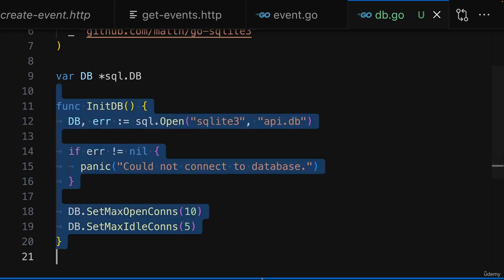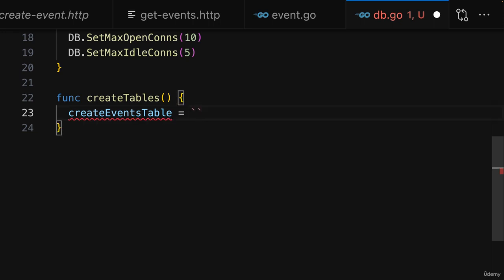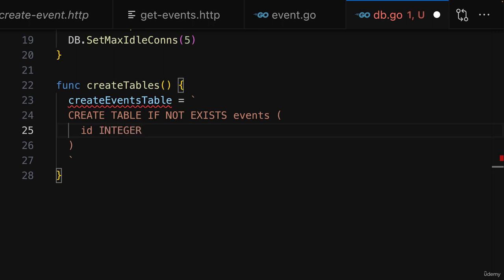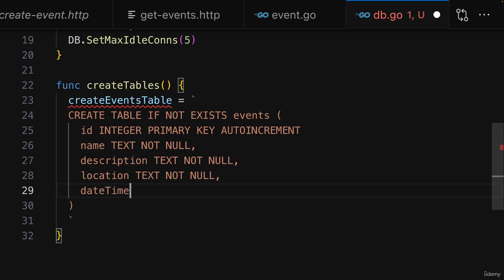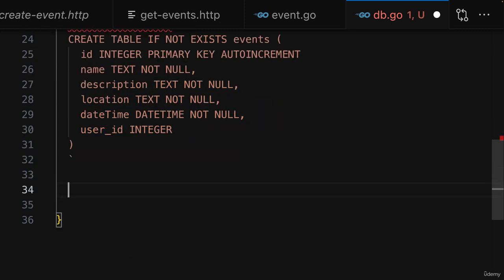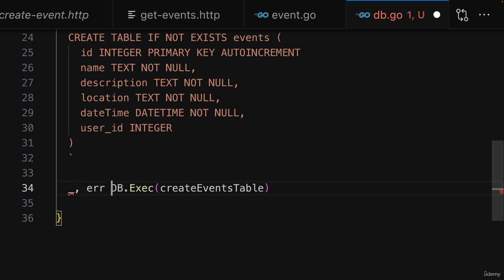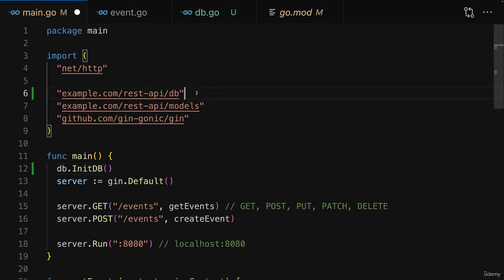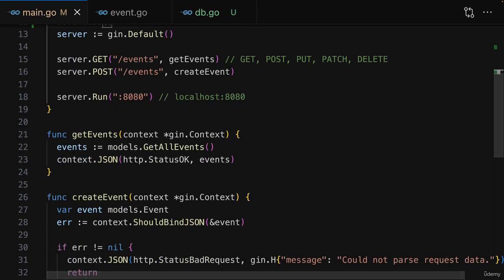159 Creating A SQL Database Table